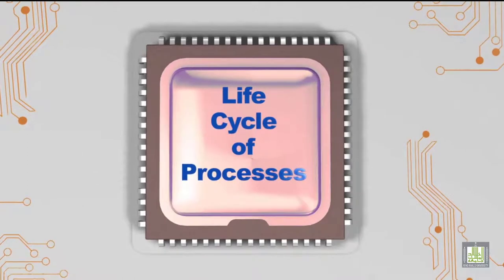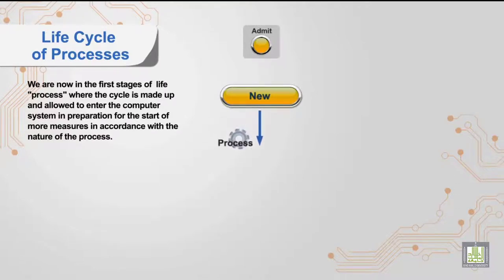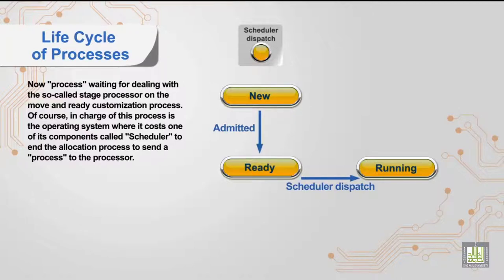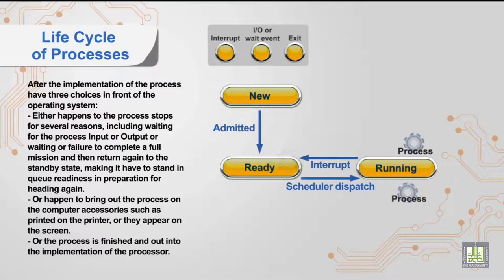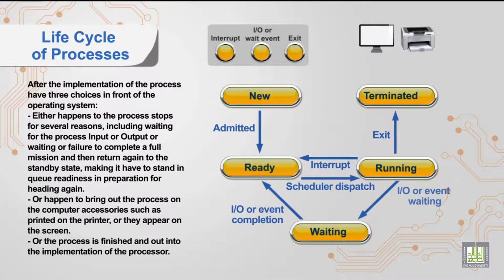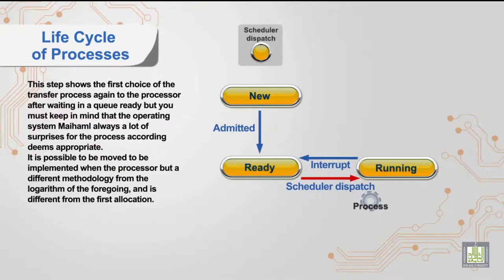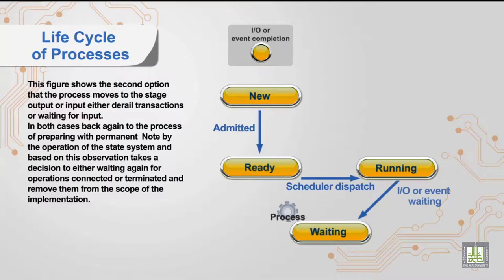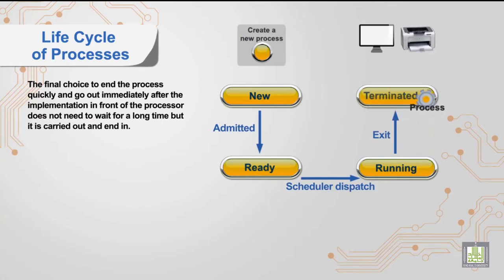Life Cycle Of Process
عمادة التعلم الإلكتروني - الكائنات التعليمية Learning objects